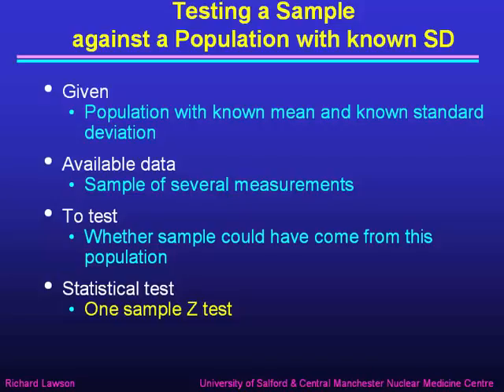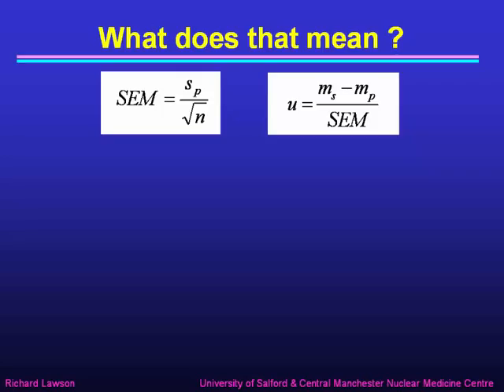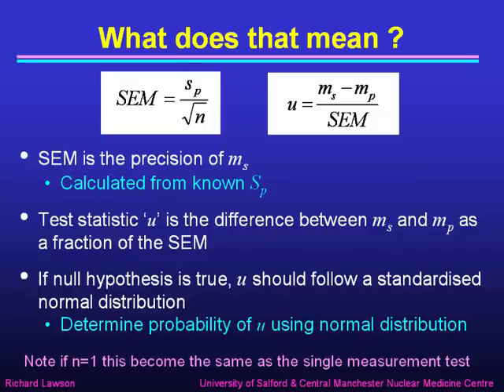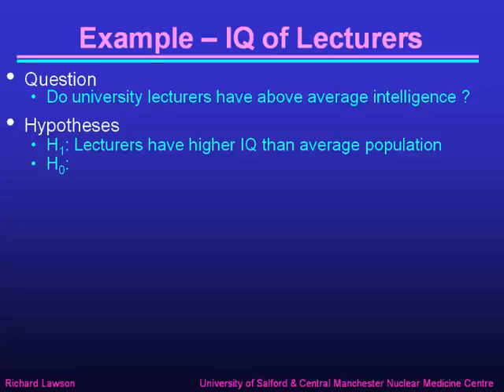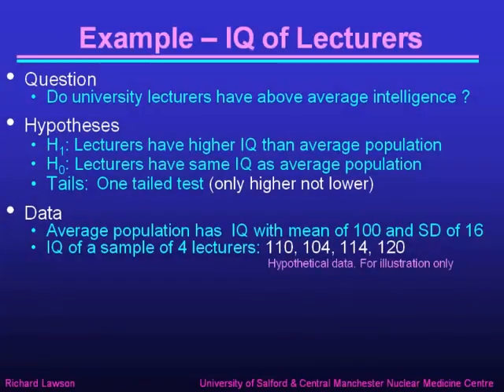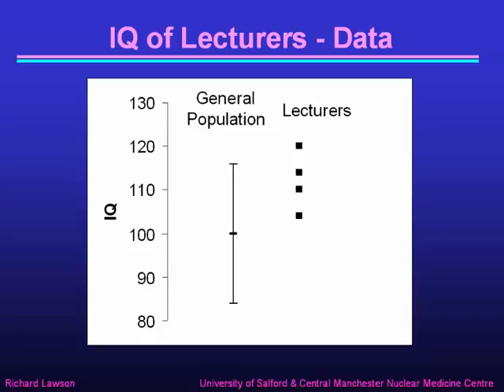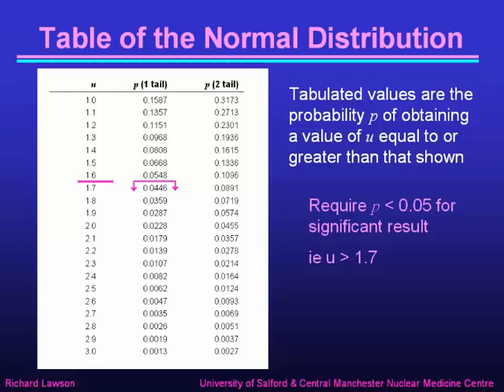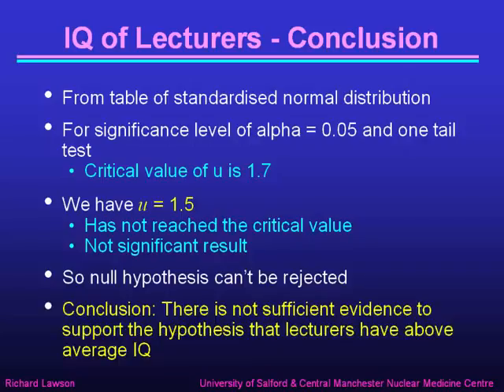Statistics Lecture 5, Parametric tests for comparing means; Part 3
The third part of Richard Lawson's lecture on parametric tests for comparing means explains how to compare a single sample with a known population mean when the population standard deviation is known. It describes the one sample Z test (10 min).